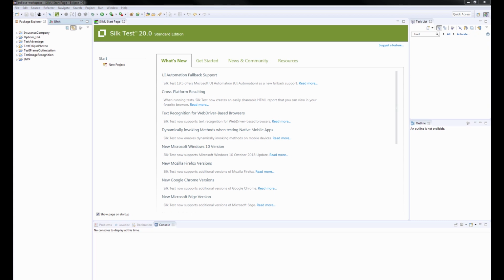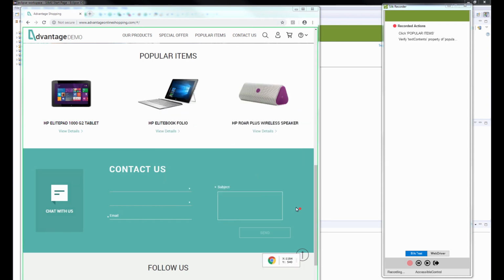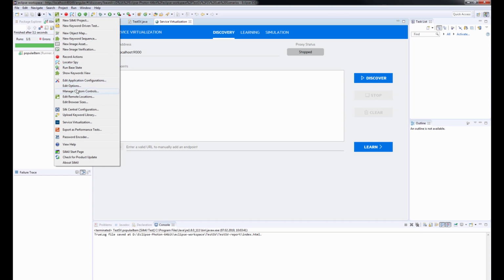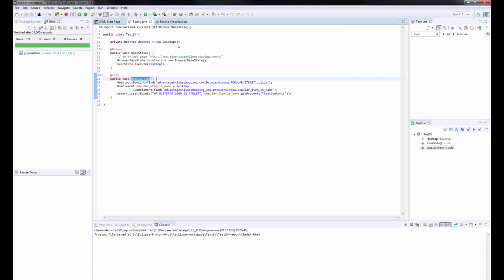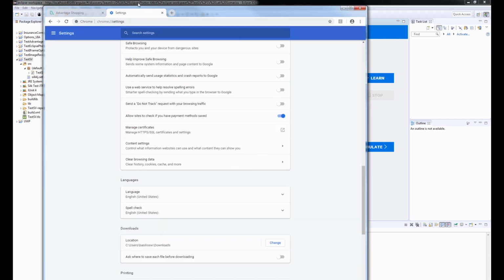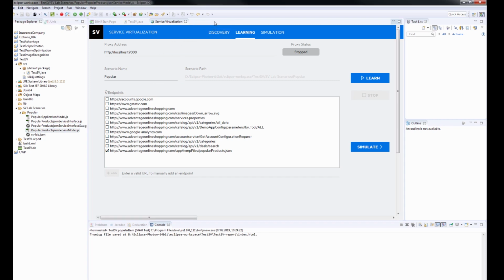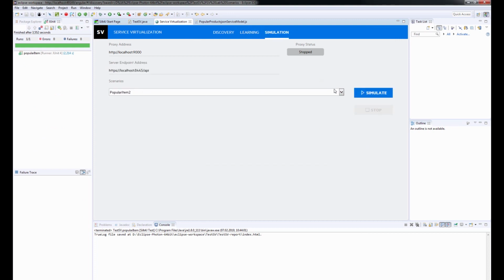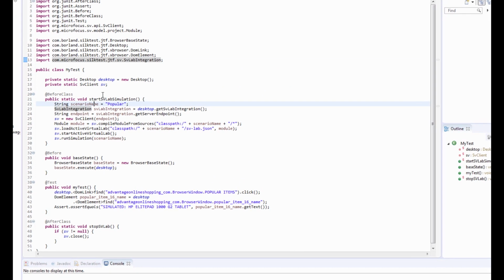Silk Test - Service Virtualization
This video shows how to use service virtualization with Silk4J.

Fast delivery and high quality shouldn’t cause a conflict in software testing. Maintain rigorous quality standards and accelerate application testing on any device and platform with Silk Test® (formerly Borland® Silk Test). Standardize validation efforts by testing web, mobile, rich-client, and enterprise applications using a single, powerful test automation solution.